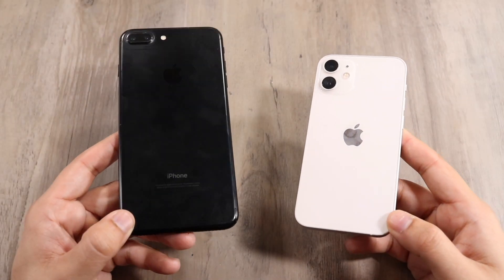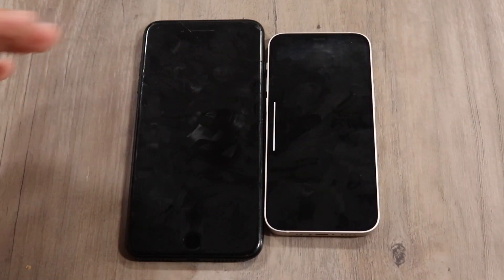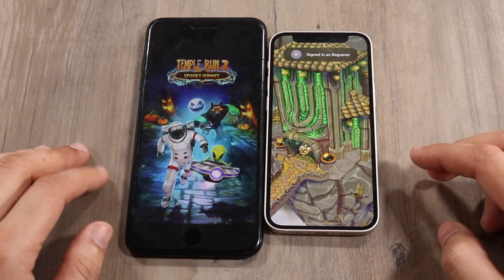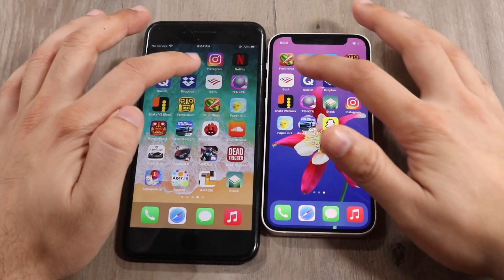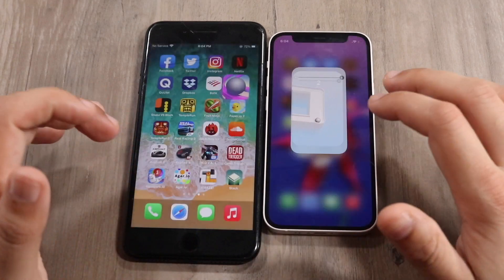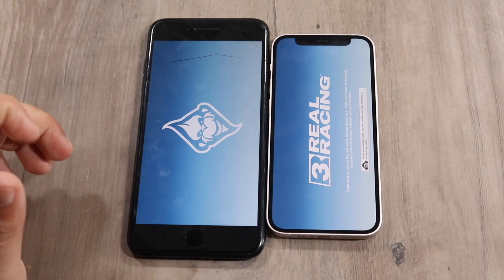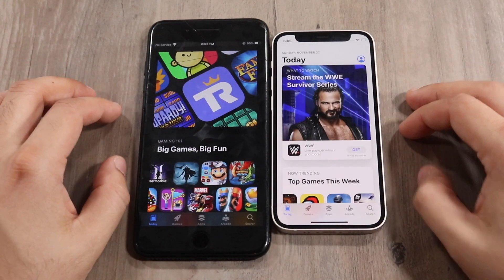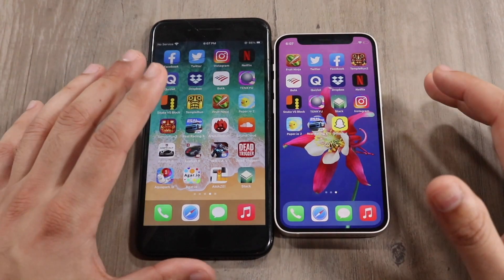iPhone 12 Mini Vs iPhone 7 Plus Speed Comparison